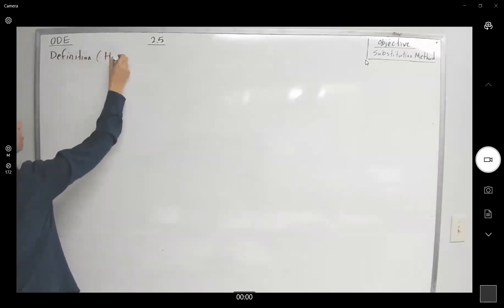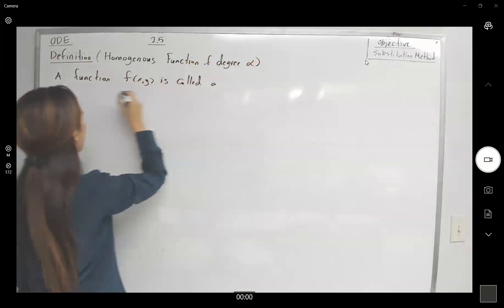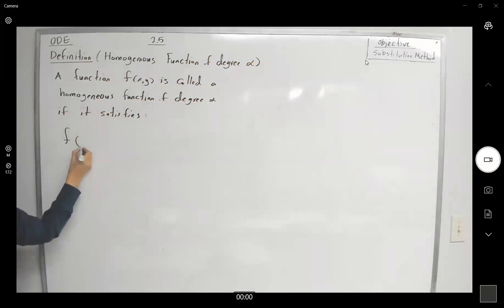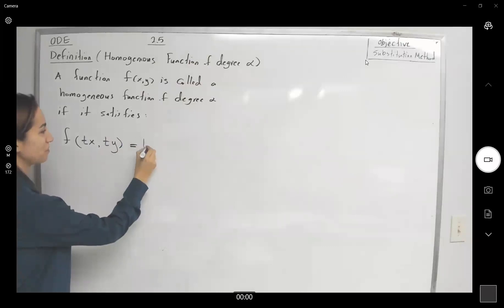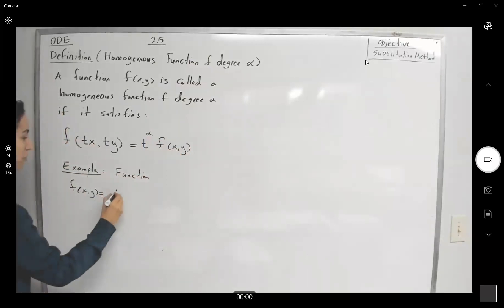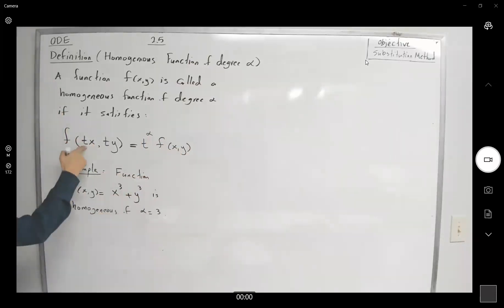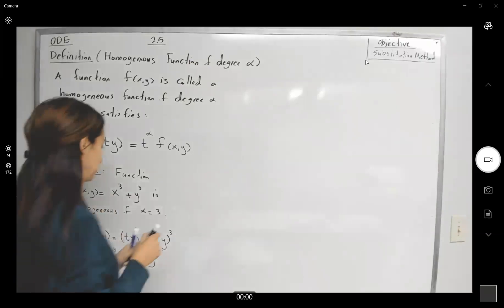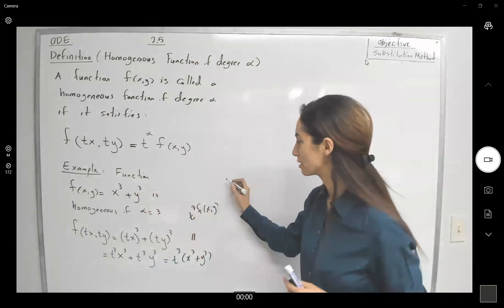ODE- Substitution Method Introduction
What are the requirement for using Substitution Method?